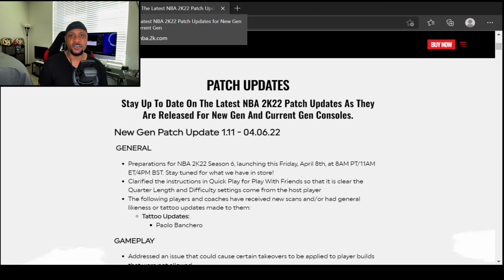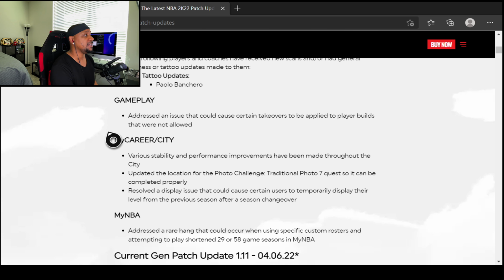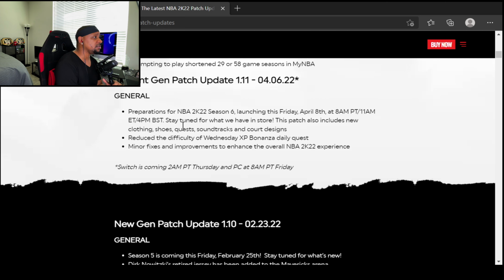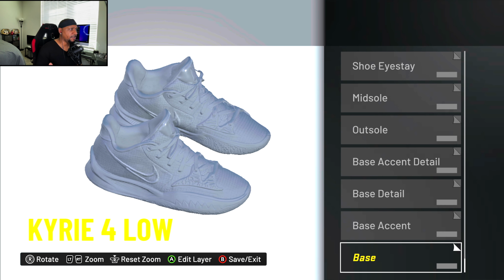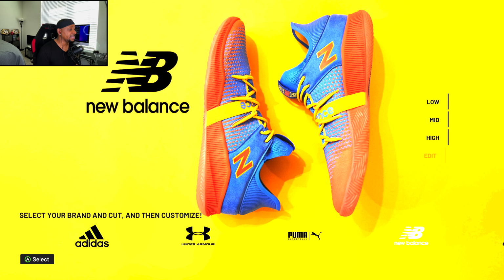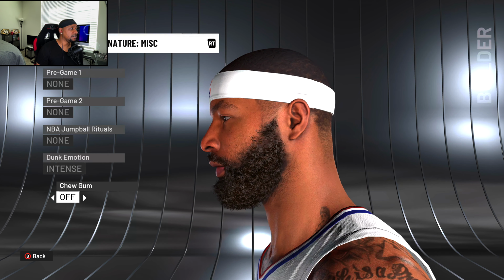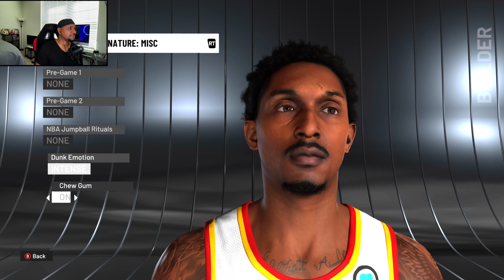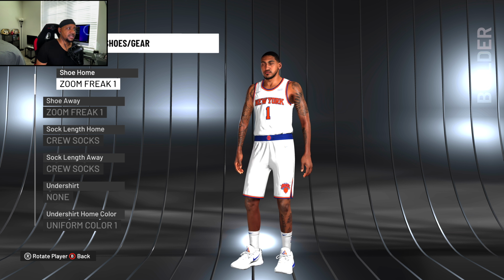NBA 2K22 UPDATES TODAY! NEW SCANS, SNEAKERS, & SOCKS ADDED via PATCH 1.11 (Full Breakdown)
⏩ NBA 2K22 UPDATES TODAY! | NEW SCANS, SNEAKERS, SOCKS ADDED via PATCH 1.11 (Full Breakdown) In today's video we cover patch 1.11 and everything we found including sneakers, scans, player likeness updates, general likeness updates, and more!

 ⏩ List Everything I found was added via patch 1.11 Below! ⏪
- Nike Air Zoom G.T. Run
- Kyrie 4 Low
- Lebron 19
- Zoon Freak 3
- Adidas Derrick Rose Son of Chi
- New Balance 990V5
- Li-Ning CJ1
- Nike City Edition Socks of Teams Assigned
- Ayo Dosunmu (Bulls) Player Likeness Update
- Marcus Morris Sr. (Clippers) General Likeness Update
- Markieff Morris (Heat) General Likeness Update
- Maurice Harkless (Kings) Facescan Update
- Damian Jones (Kings) Facescan Update, General Likeness Update
- Nerlens Noel (Knicks) Facescan, Dynamic Hair Update
- Obi Toppin (Knicks) Tatts Updates, General Update
- Day'Ron Sharpe (Nets) General Likeness Update, Dynamic Hair Update
- Davonte Cacok (Spurs) Tatts, General Likeness Update
- Cam Payne (Suns) General Likeness Updates, Tatts Updates

⏩ Intro & Patch Notes Breakdown 0:00 - 5:35
⏩ Sneaker Breakdown 5:36 - 9:54
⏩ New face scans, Dynamic Hair Updates, Tatts 9:55 - 19:06
⏩ Outro 19:07 - 19:49

💻Wanna know what Plugins I use to Edit My Videos: 👇🏾

Wanna know where I get my retro video games?